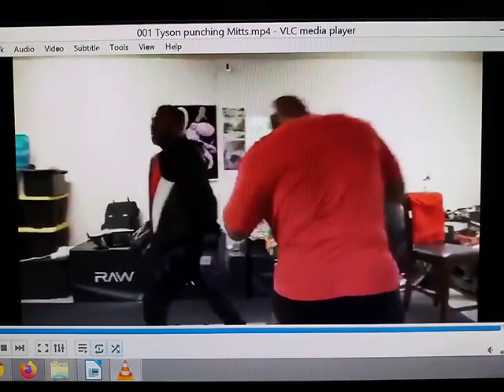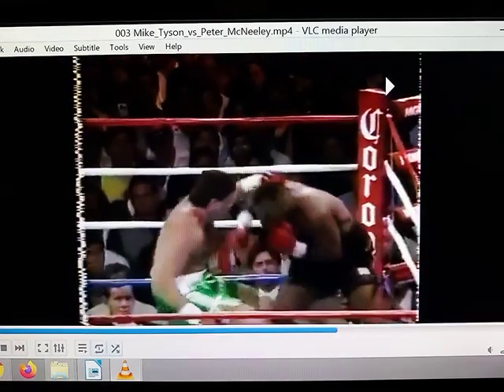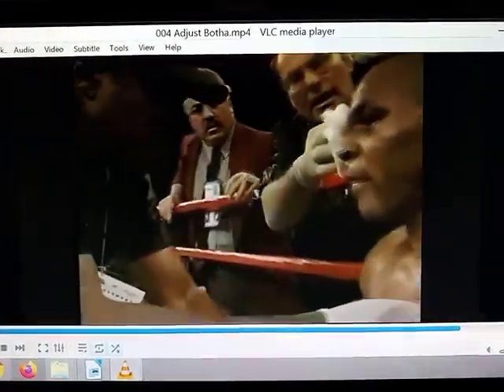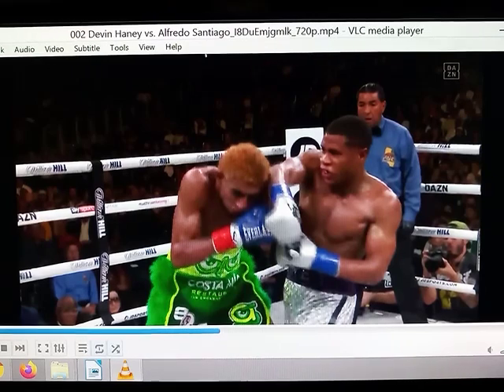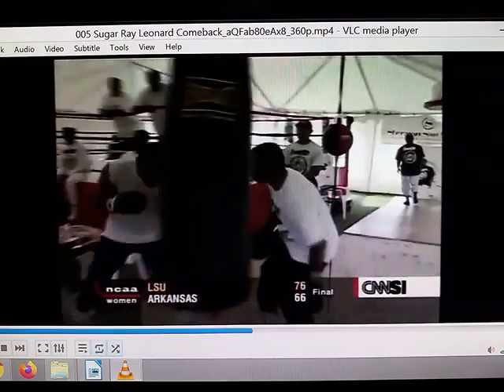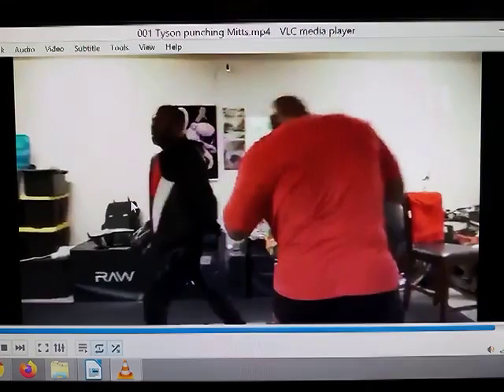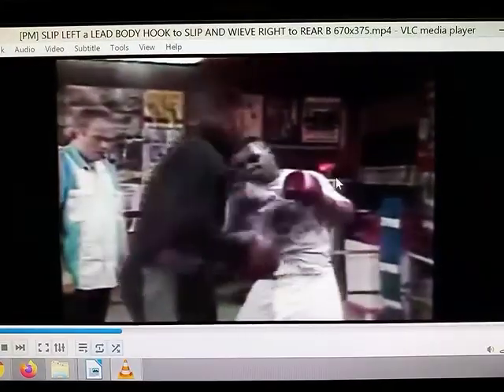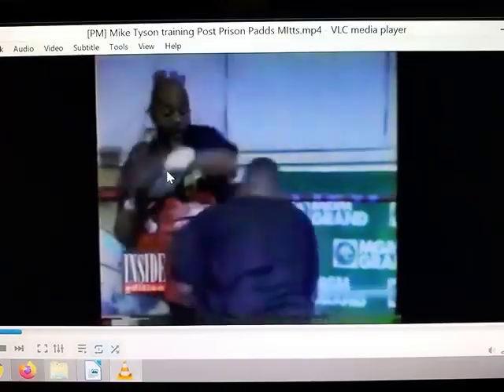SugarBoxLog 002: Tyson on Mitts: Recent - Prime - around Prison - Devin Haney - Upp - Roll - Hook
---Blog Parts

- ShadowBoxing by Mike Tyson explained

- Slip Bag Workout Breakdown

--- Social